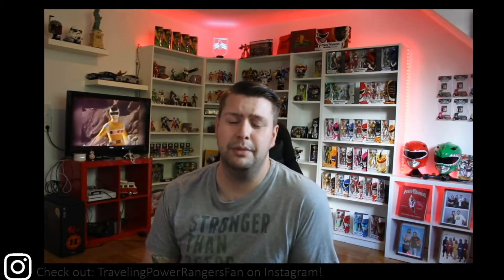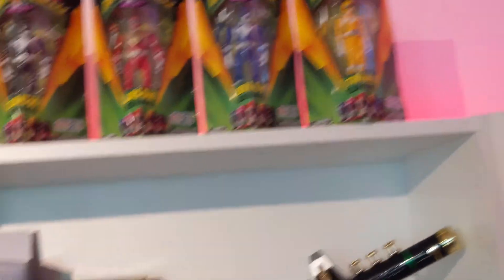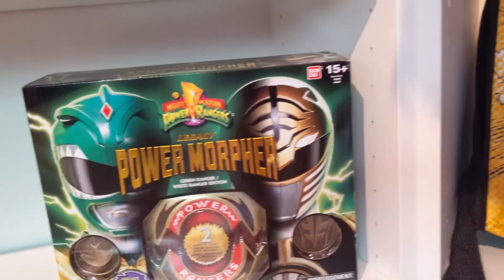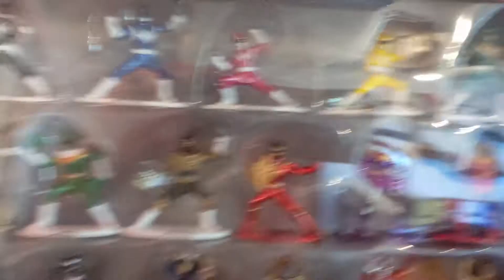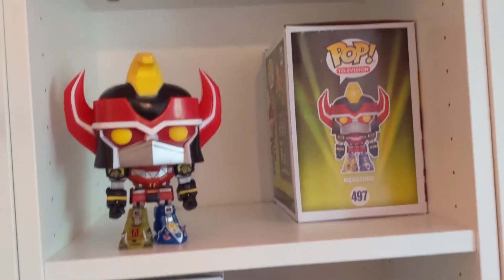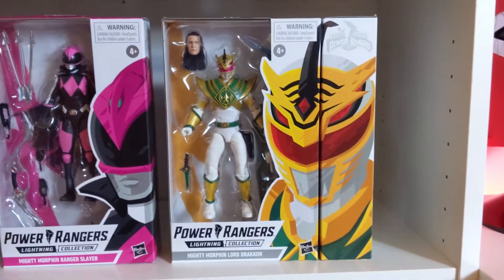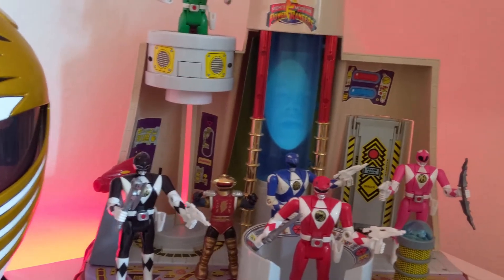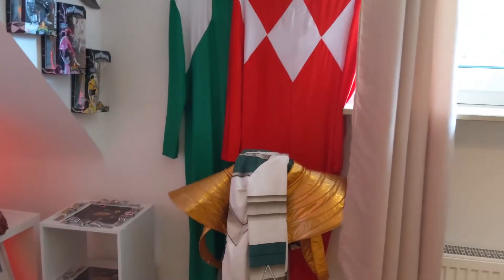Power Rangers Display update - July 2020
Im back with a update video for my power rangers display!